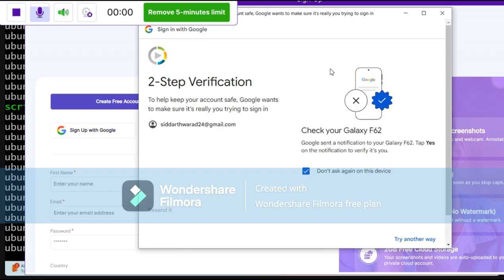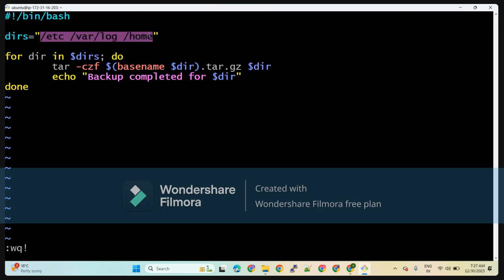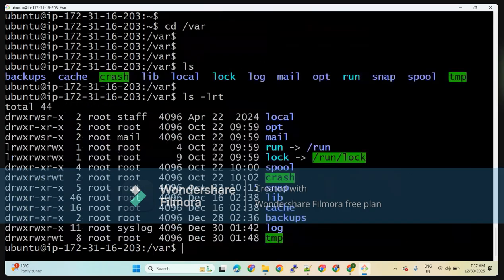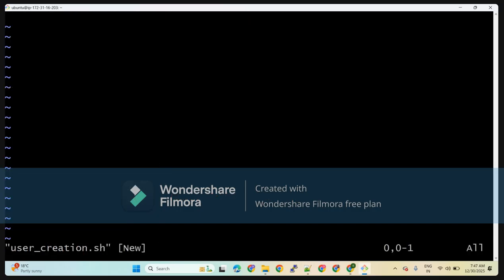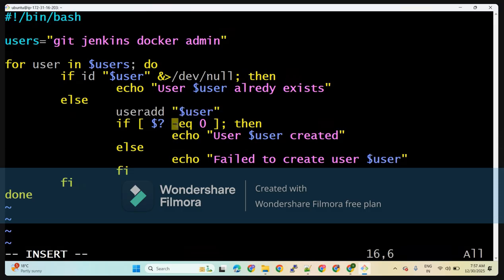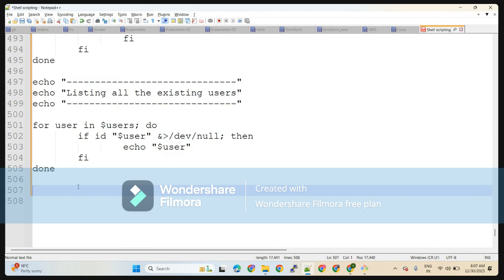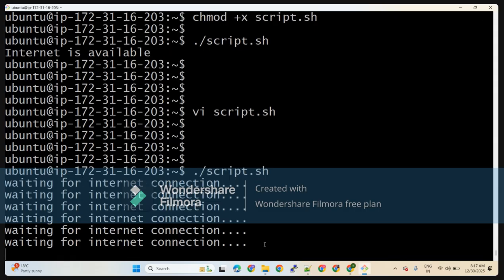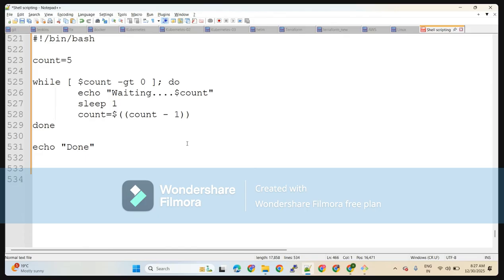For Loop, while Loop 30/12/2025